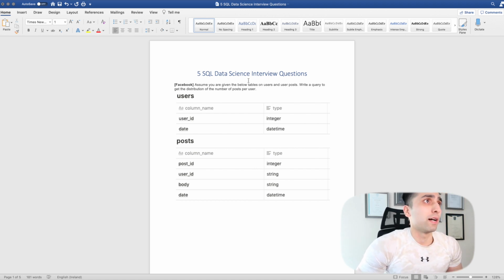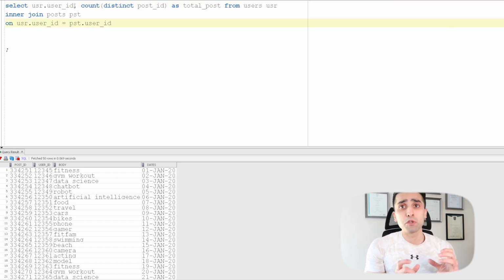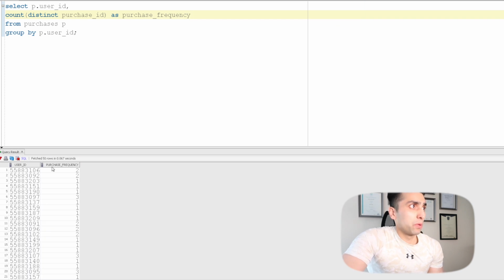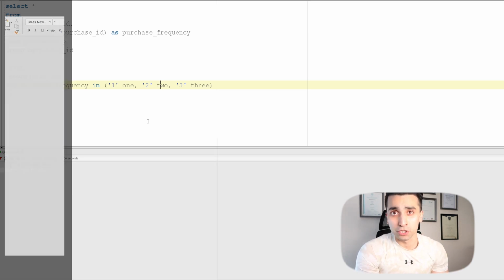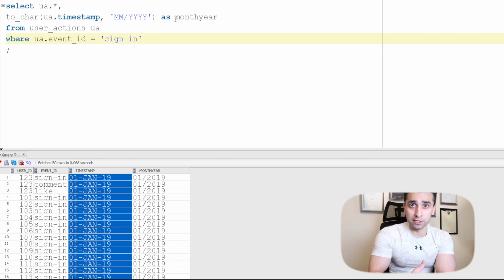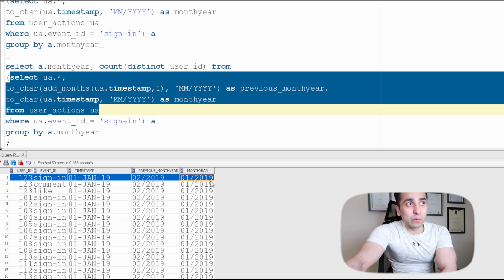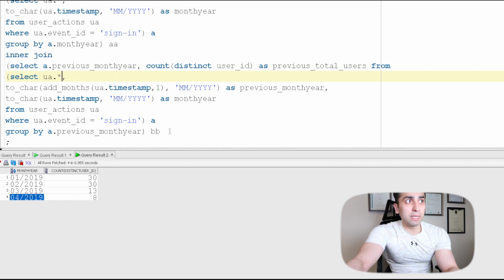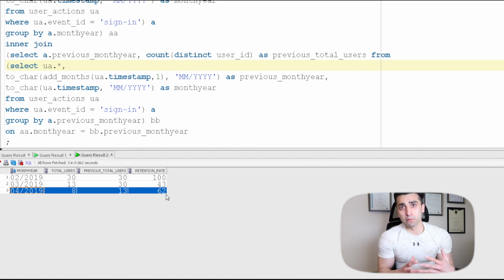Data Science SQL FAANG Interview Questions | Walkthrough with Solution Strategy | Part 1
Let's solve SQL FAANG interview questions which will give you some understanding on how to approach a SQL question and solve it.

If you're reading this, I love SQL.

Chapters:
0:00 - Intro
1:52 - Question 1 - Facebook
7:33 - Question 2 - Amazon
14:31 - Question 3 - Facebook

📚  Books:
🛍️ Learning SQL: Generate, Manipulate, and Retrieve Data

⚠️  Tracks:
✅  Ikson - New Day | Voyage